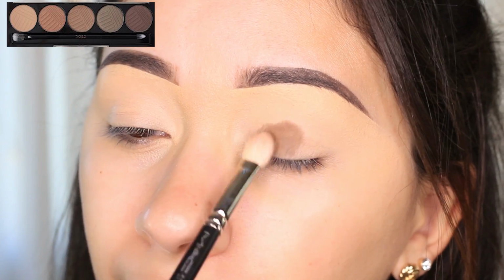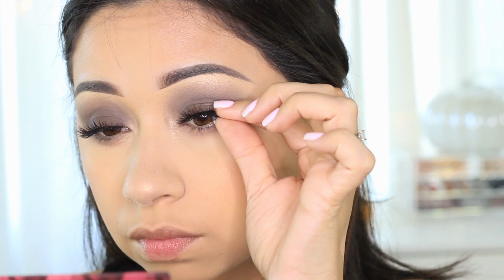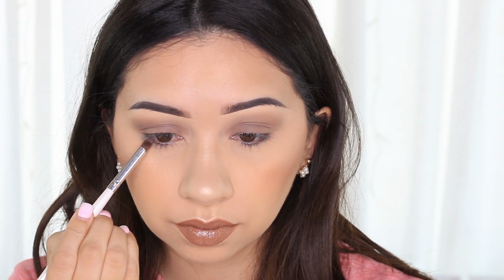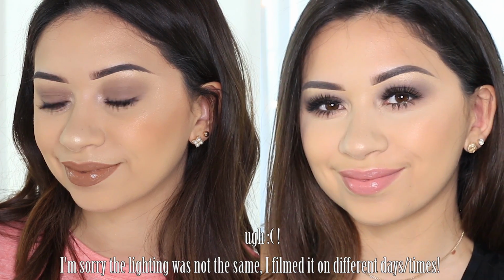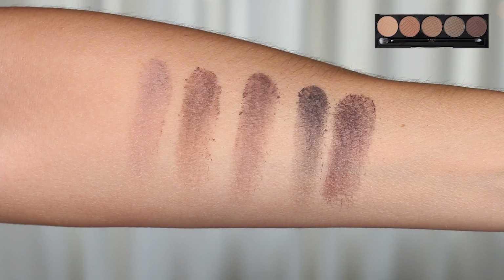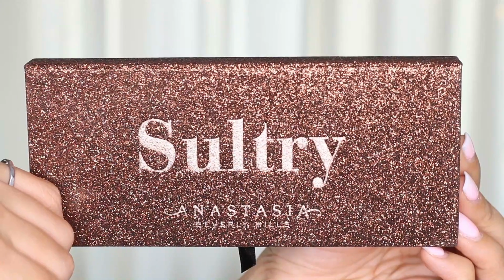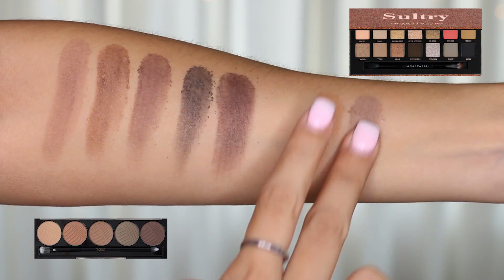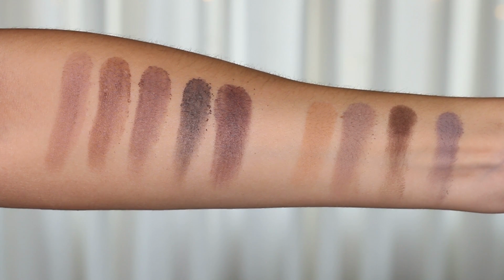DOSE OF COLORS PRETTY COOL PALETTE VS ABH SULTRY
New DOC Pretty Cool palette review with swatches and comparing the mattes to the ABH Sultry palette! What do you think?

DOC Pretty Cool (the vault is back at Ulta)
ABH Sultry

If you're shopping online, don't forget to use Ebates or add your card and use it to shop in-stores too!

NONE.